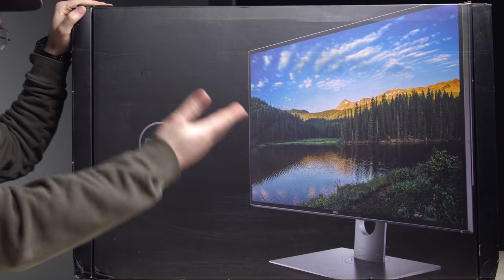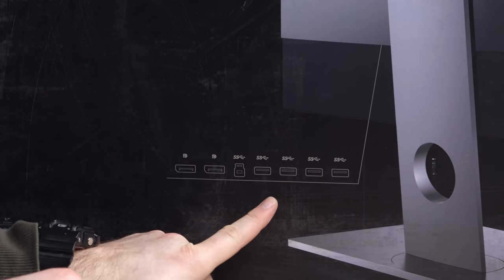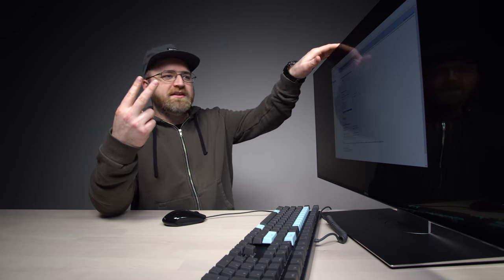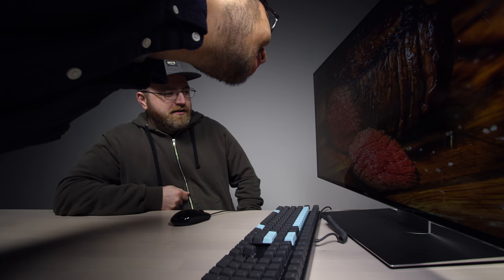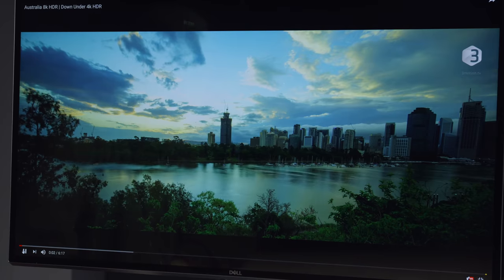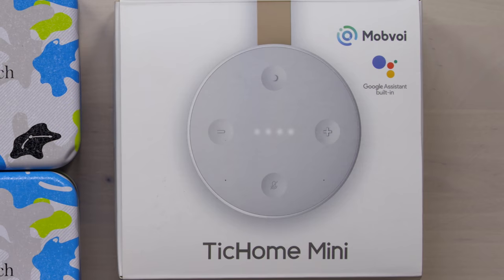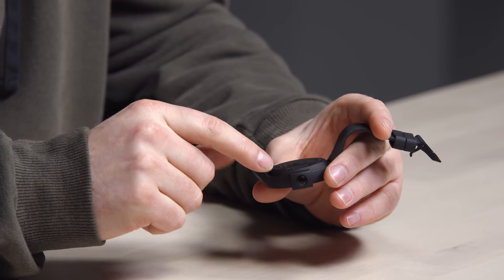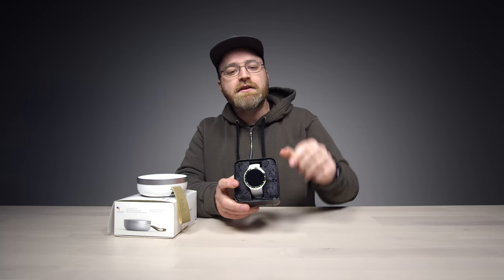The Mind Blowing 33 Million Pixel Display...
The Dell UltraSharp 32-inch 8K Monitor (UP3218K) is the most pixel dense display I've ever placed on my desk. Are you ready for 8K?